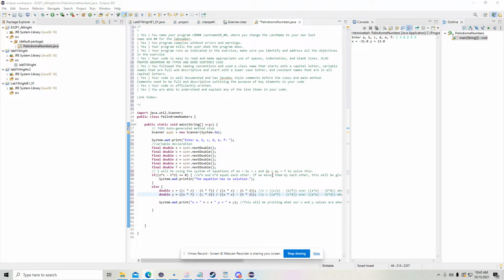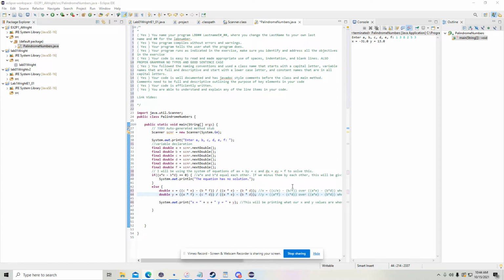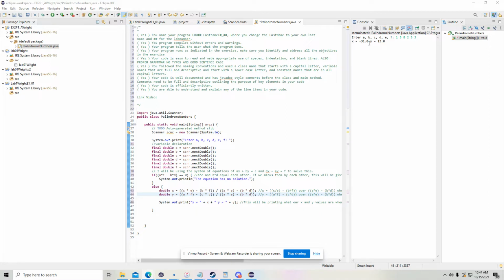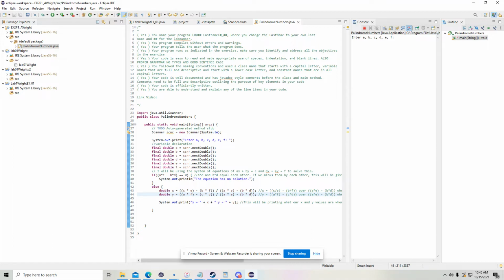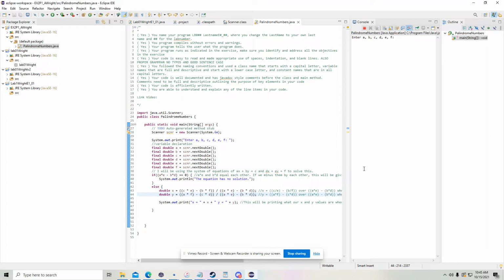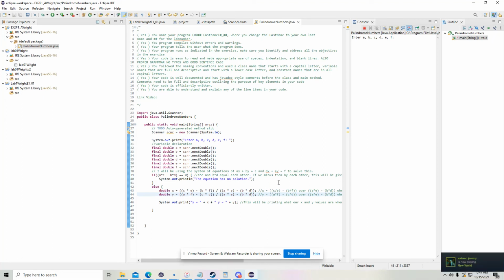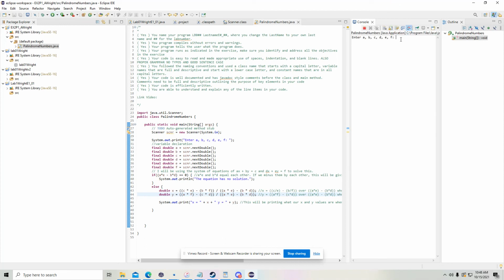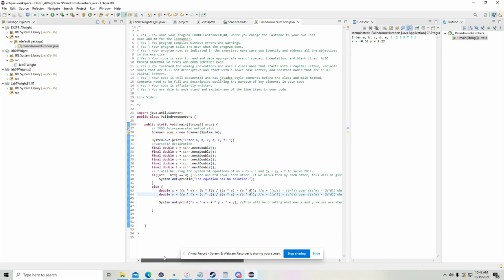Description of Exam 1 project 2